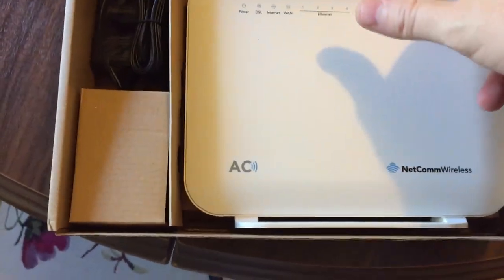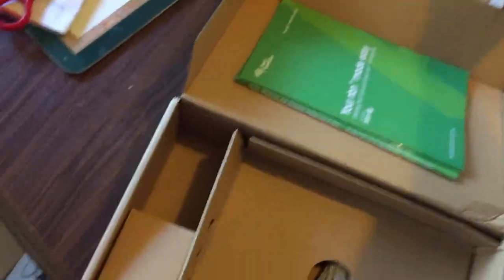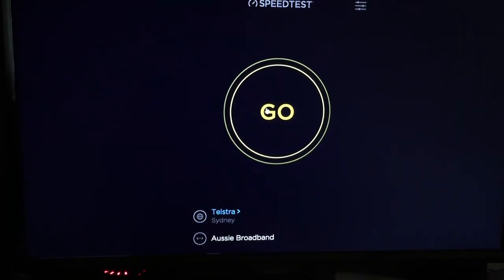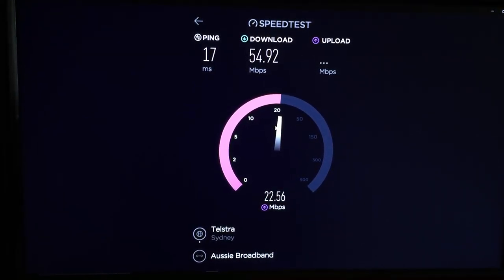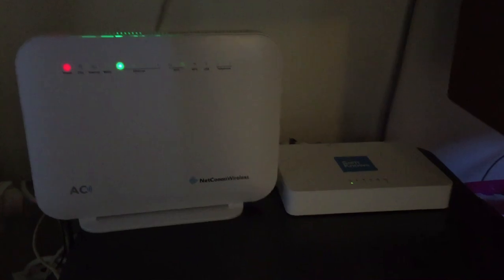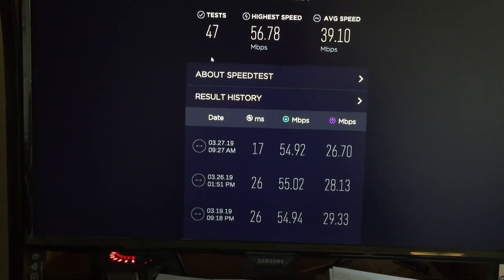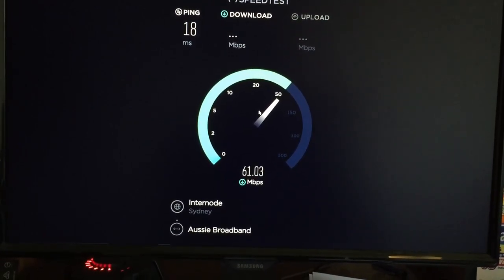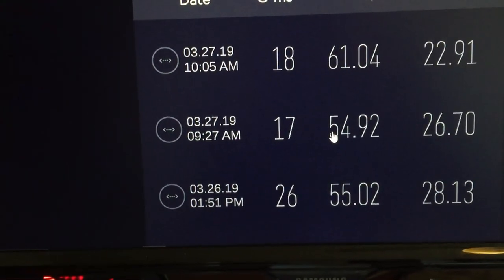Aussie Broadband NBN Modem